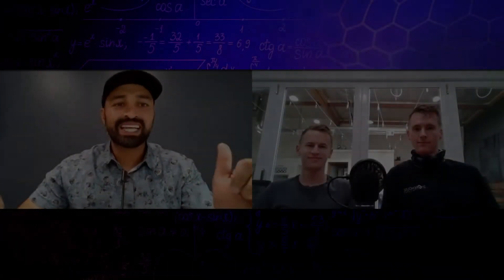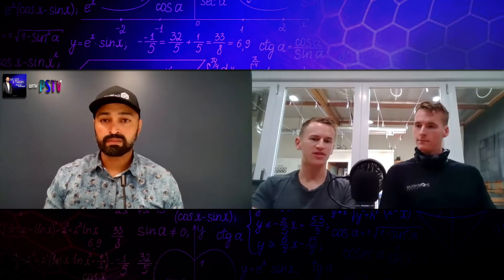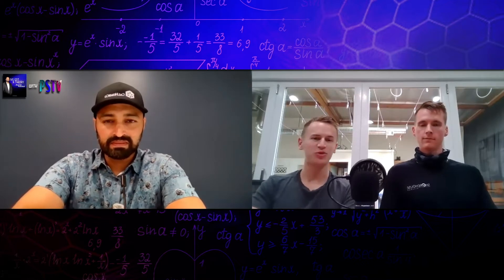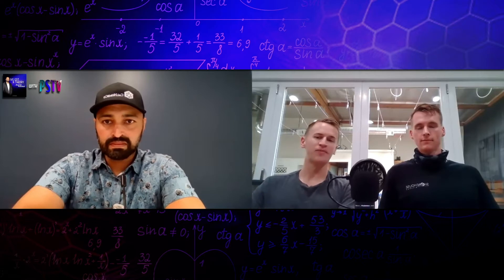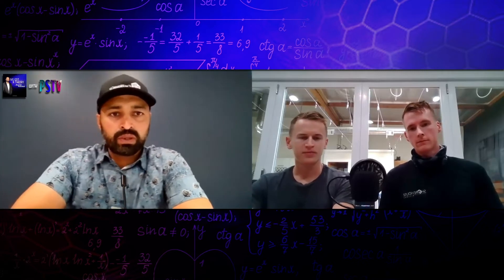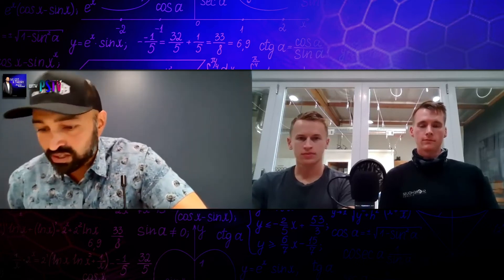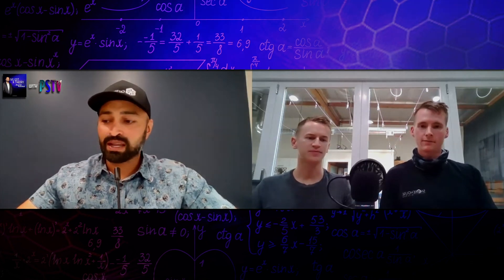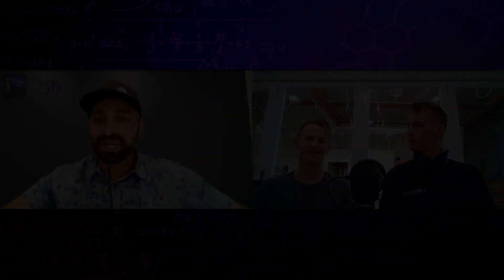Are Your Fortified Foods Actually Healthy?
Chris Riha and Zach Miller joins Henish on today's episode of I've Got A Theory. Their theory is that fortified foods are not the best for you… You can't just sprinkle vitamins on unhealthy food and call it healthy... Come check out today's episode! It's a great one!

Follow Henish on instagram @hpulickal & @californiahomecompany